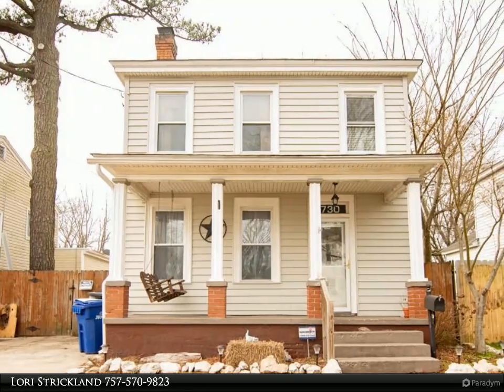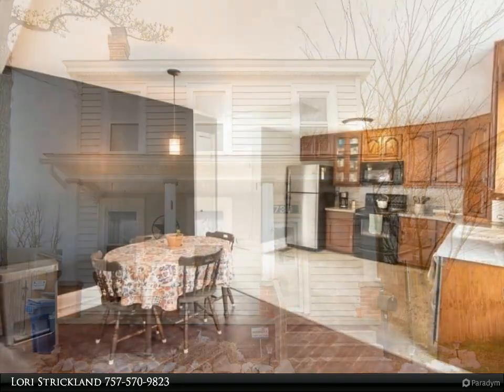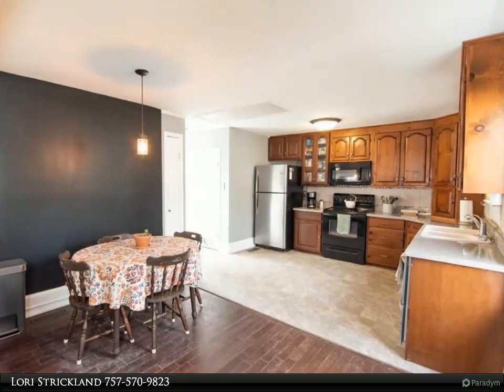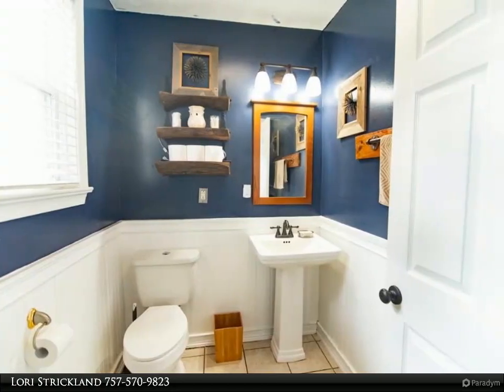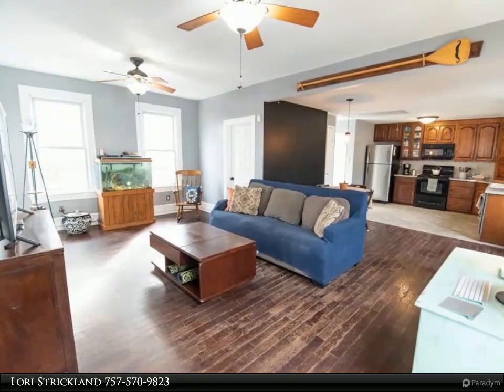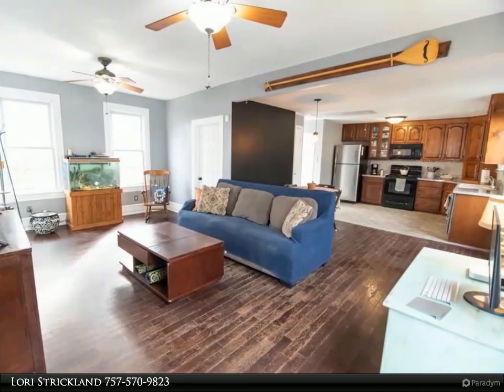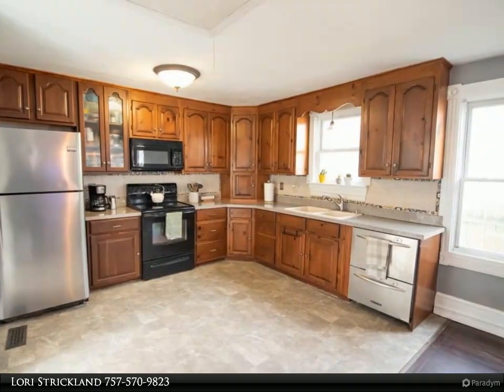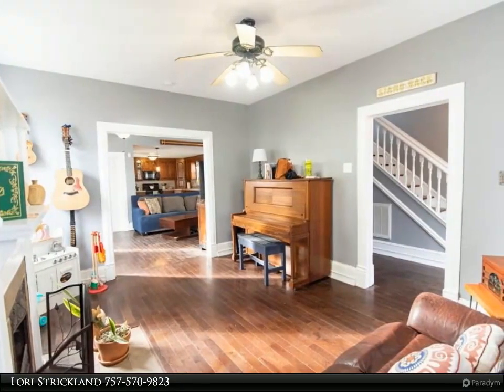Homes for Sale - 730 Hamilton AVE, Portsmouth, VA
A charming historic home that is near everything in Hampton Roads. This home boasts, a new roof, original hardwood flooring, original trim work, updated kitchen and baths, a new large deck, tankless water heater (3 years old), new microwave, new kitchen flooring, fresh paint! WALK IN CLOSET! The home has a gracious flow for entertaining indoors and out. A huge front porch and fenced yard, and a large shed in the back. This home is ready for you to move in!

1 full bath, 1 half bath

Lori Strickland
Berkshire Hathaway HomeServices Towne Realty